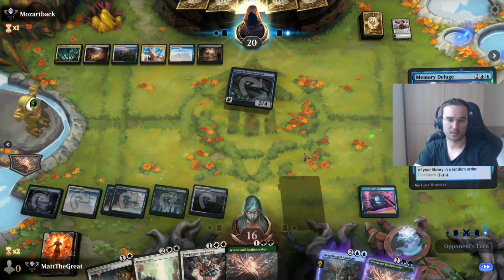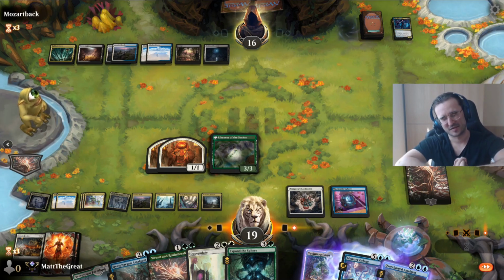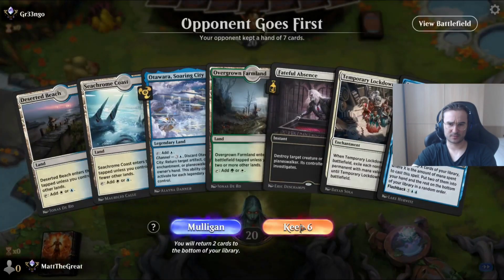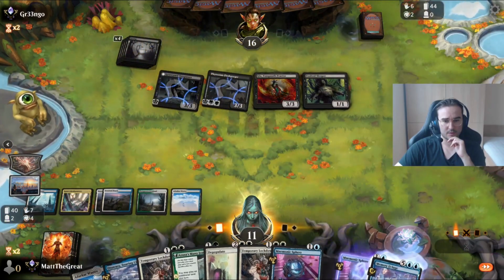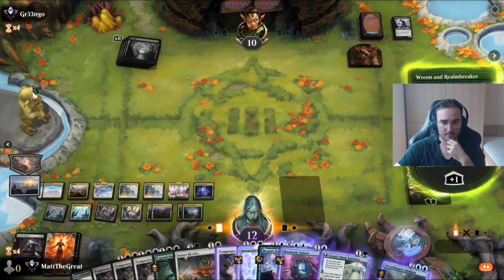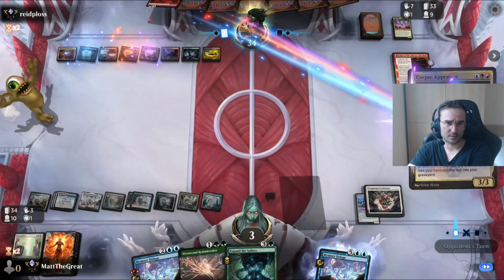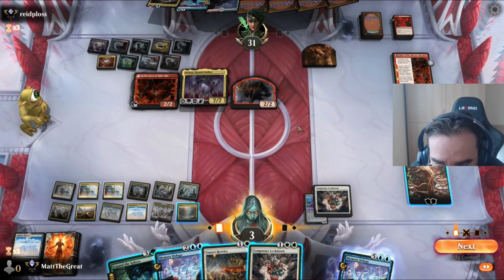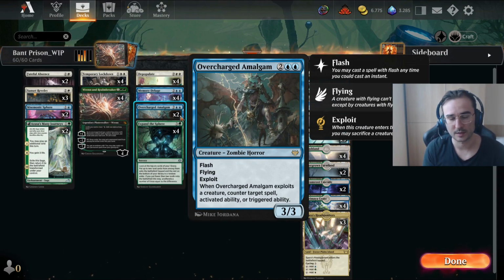💧☀️🌳 This Deck Locks Your Opponent Out - Wrenn’s Prison Control | Prison Deck MTG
00:00 Game 1 vs Esper Legends
14:26 Game 2 vs Jeskai Ramp
17:49 Game 3 vs Mono Black
30:42 Game 4 vs Grixis Reanimate
45:04 Decktech